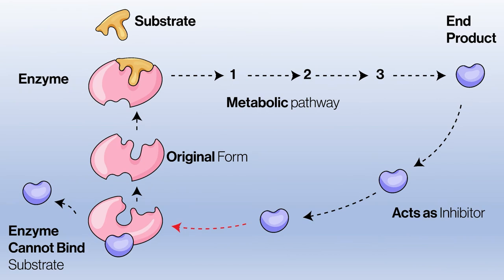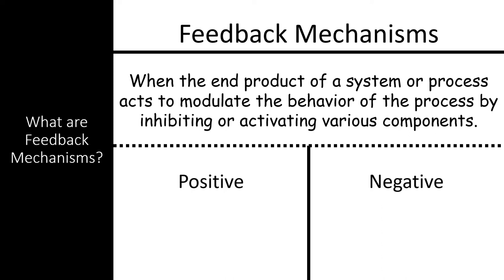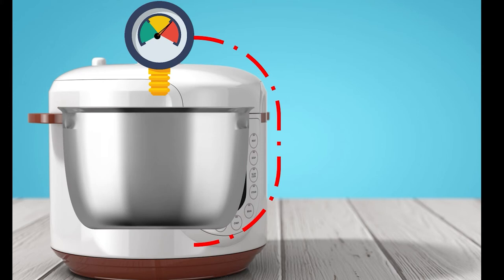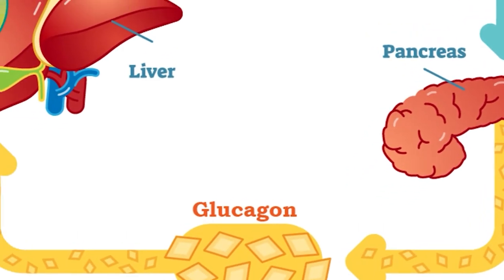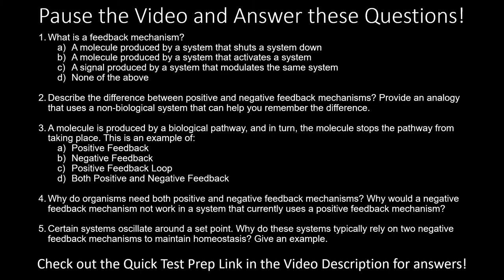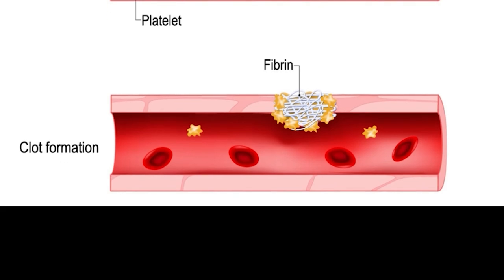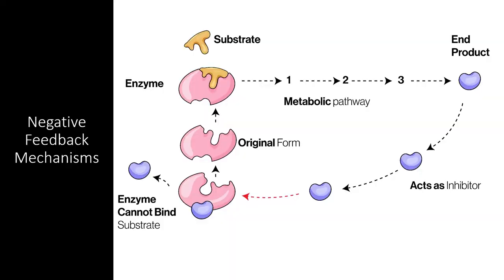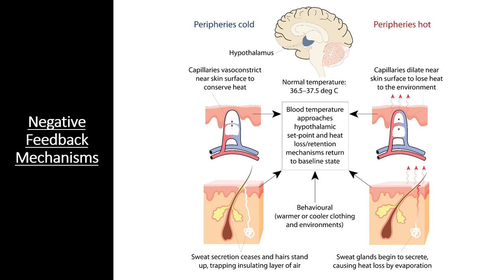Feedback: Positive and Negative Feedback in Biological Systems | AP Biology 4.5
This section of the AP Biology curriculum focuses on the structure and function of feedback mechanisms within different levels of the biological hierarchy. First, we will define feedback mechanisms and learn how they modulate specific processes within an organism or larger system. Then, we’ll separate positive feedback mechanisms from negative feedback mechanisms. We’ll see how positive feedback mechanisms accelerate a process to some sort of conclusion, whereas negative feedback mechanisms tend to return systems to a setpoint or maintain homeostasis. We’ll look at several examples (both biological and non-biological) in order to better understand different types of feedback mechanisms. For example, we’ll see how blood glucose levels are maintained by two separate negative feedback mechanisms and how positive feedback mechanisms regulate the lactase enzyme production in E. coli bacteria.

Resources related to this Video:
● Overview: The same information, for those who prefer to read.